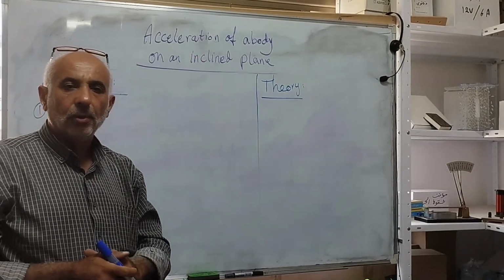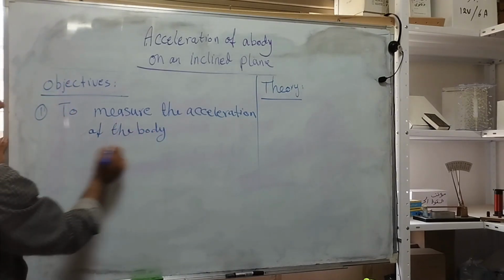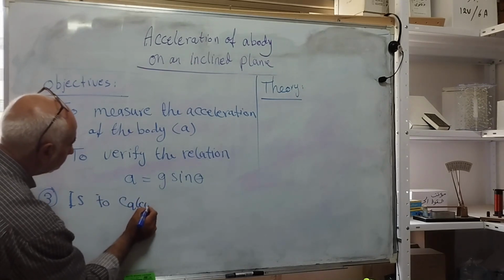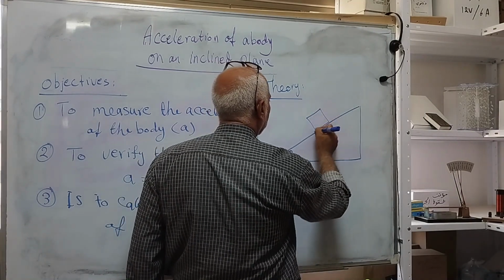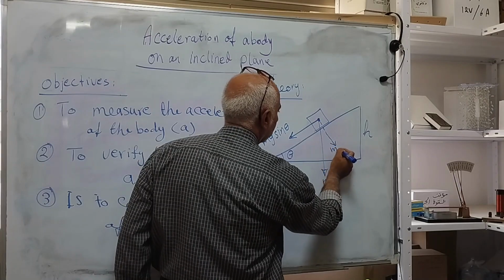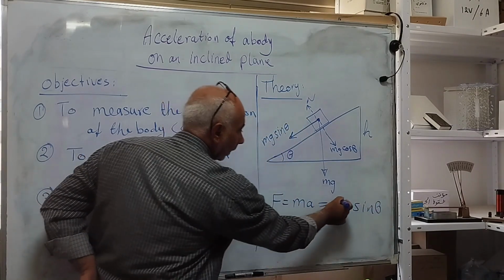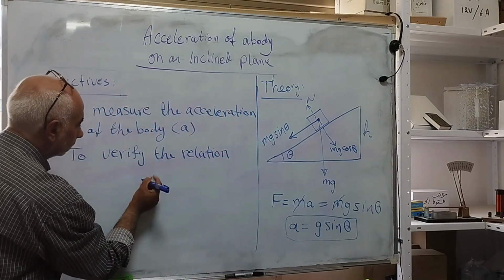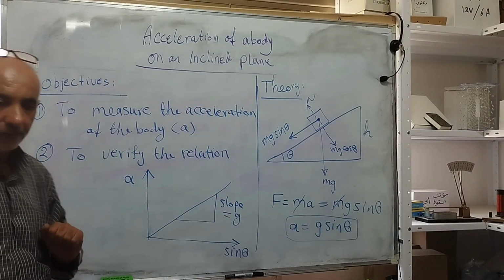Dynamic Track Inclined Plane experiment